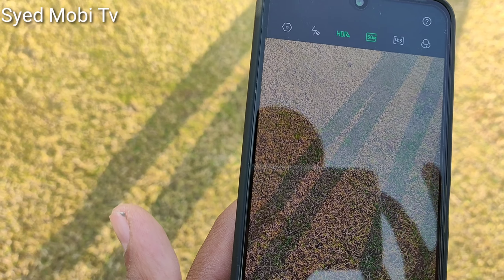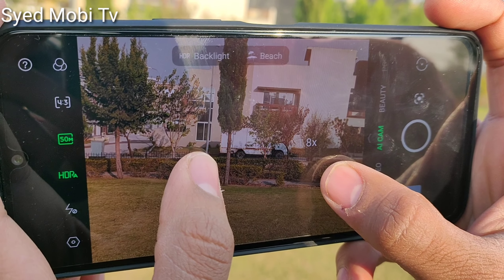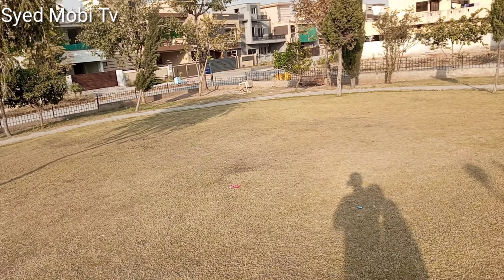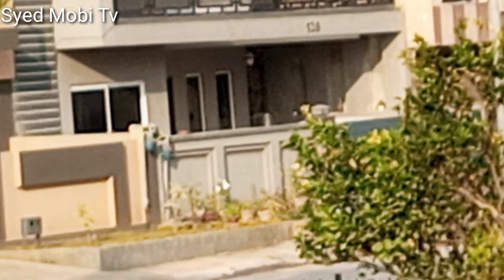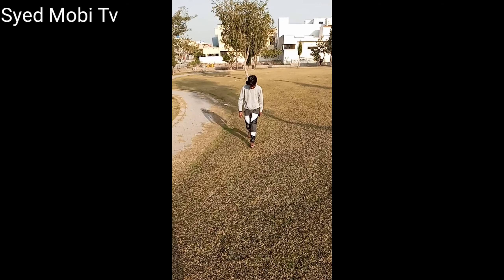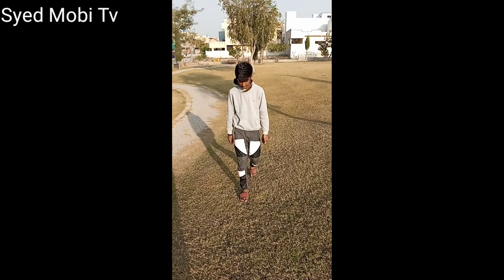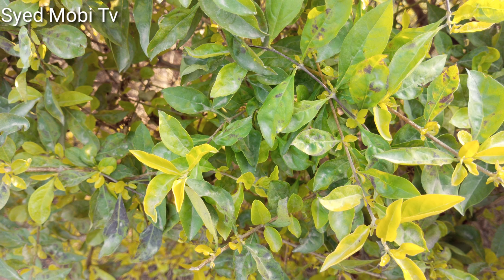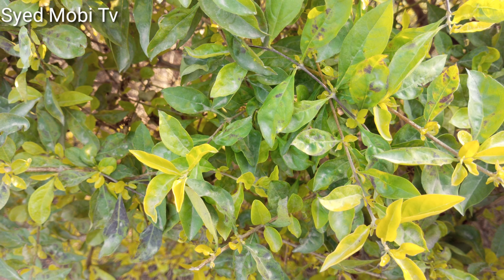Infinix Note 11 Camera Test With 50MP Camera 📷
Hello friends in this video i show you infinix note 11 camera test with 50MP
Camera and full review hope you all enjoy the video thanks